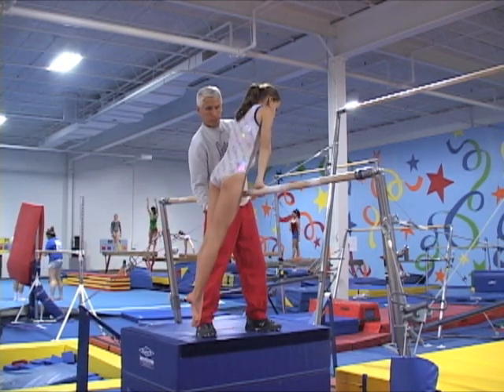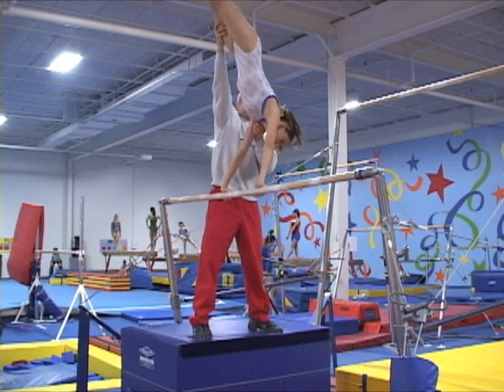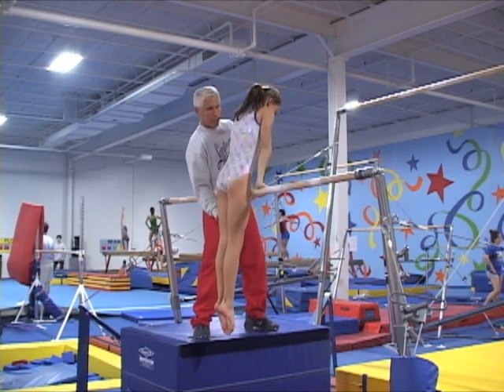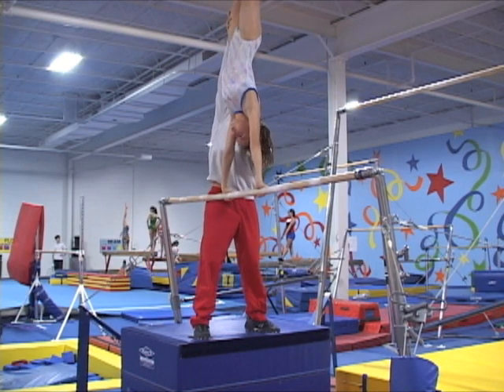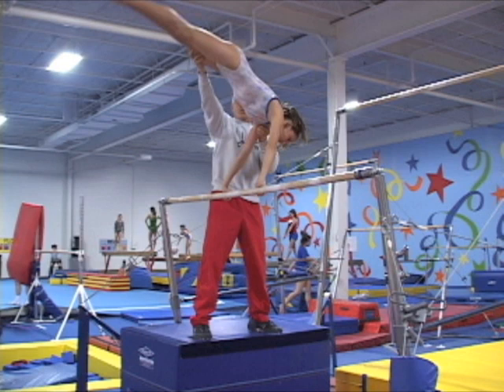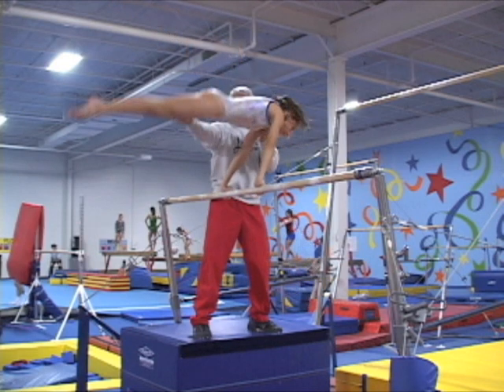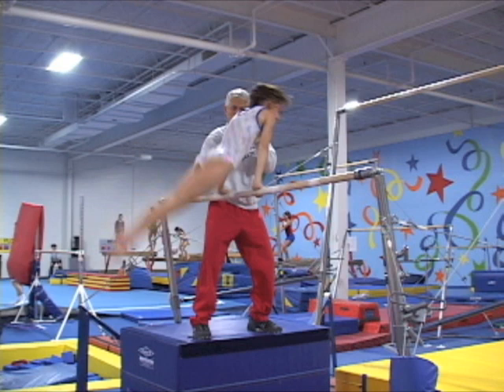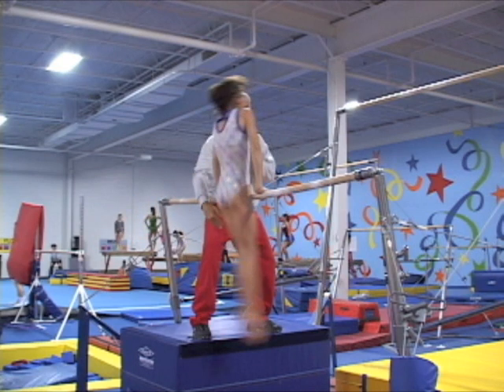Cast Handstand to Back Hip Circle Drill & Spot